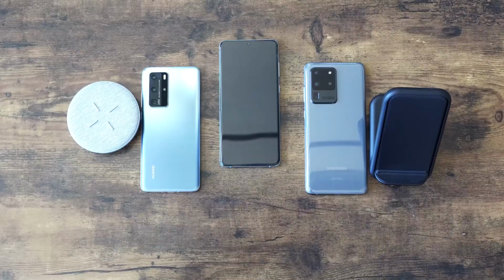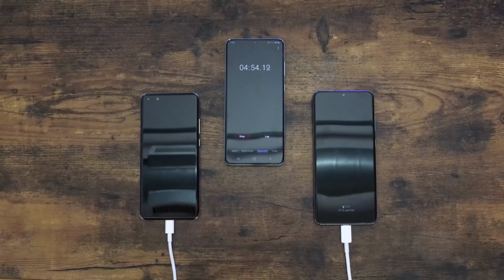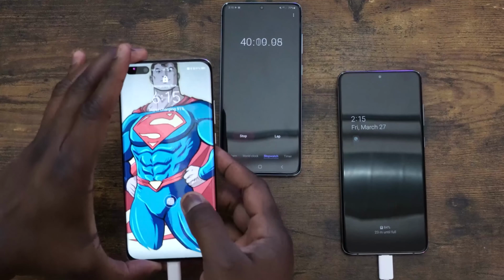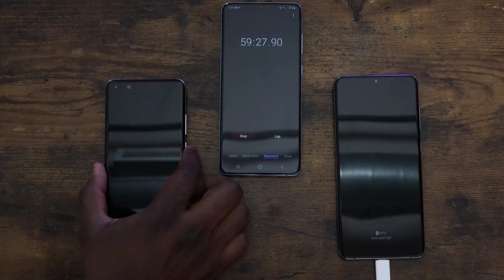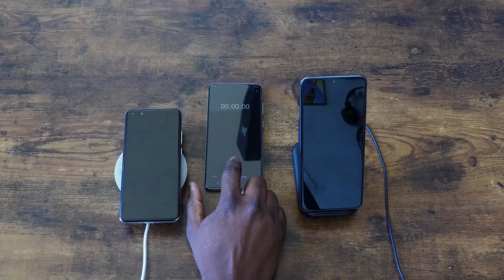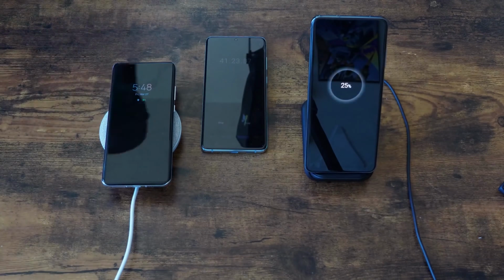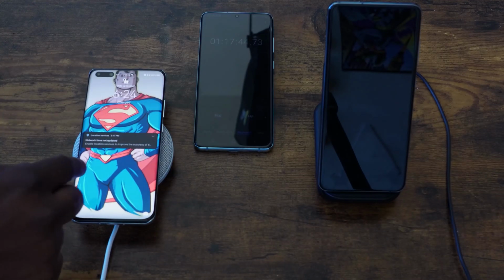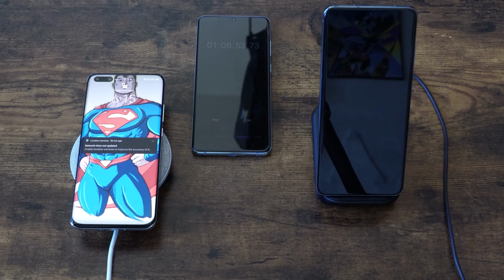Huawei P40 Pro vs Galaxy S20 Ultra - ULTIMATE CHARGING TEST!!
Here is what the new Huawei P40 Pro charter test does versus the Galaxy S20 Ultra. Let's find out.

Hit me up with your thoughts on this video in the comment section.